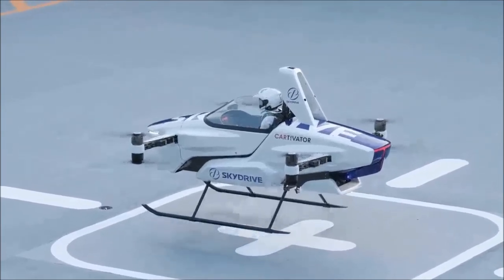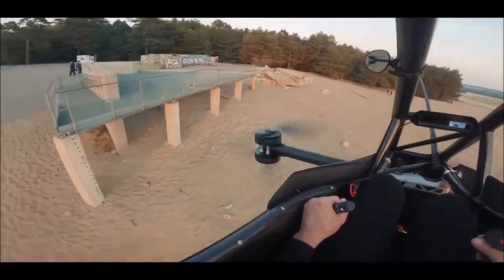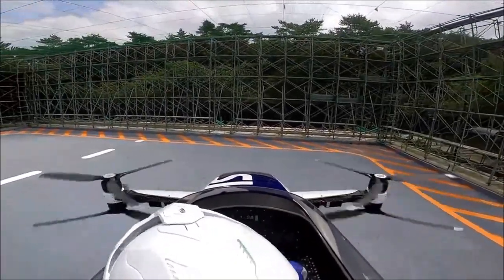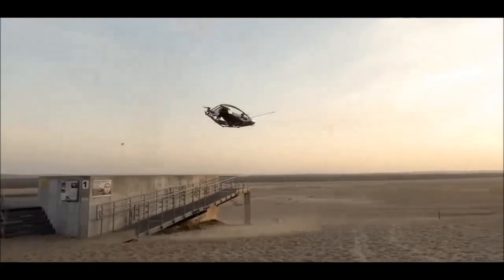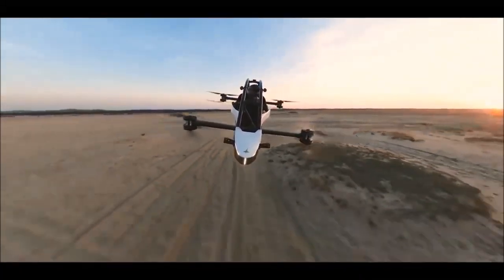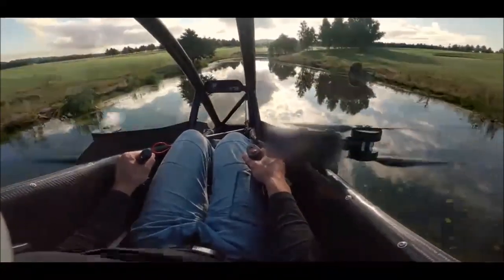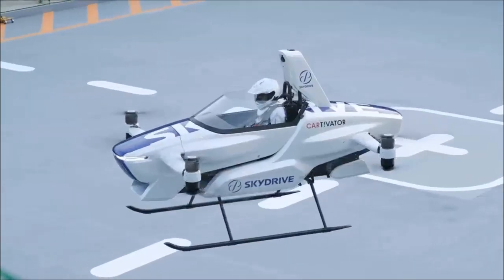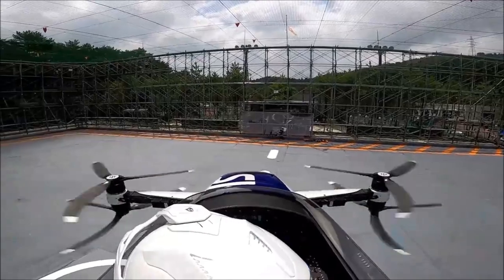The Surprising Truth : Jetson One vs SkyDrive SD3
Join us as we compare the Jetson One and the SkyDrive SD3, two cutting-edge eVTOLs (electric vertical takeoff and landing vehicles). Explore flight times, altitude, safety, pricing, battery strategies, availability, purpose, safety features and more in this captivating glimpse of the future of personal aerial transportation.